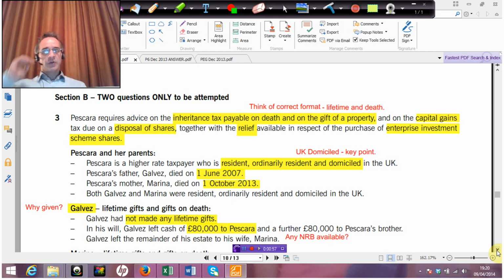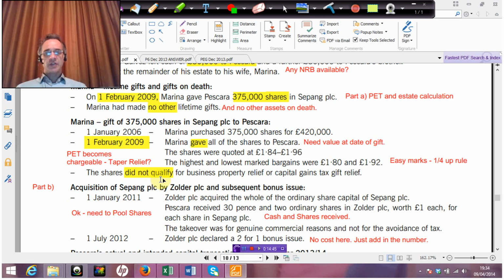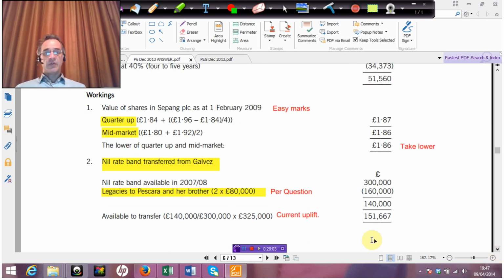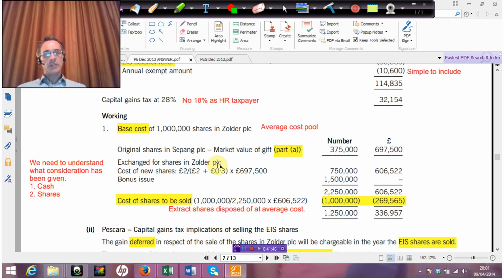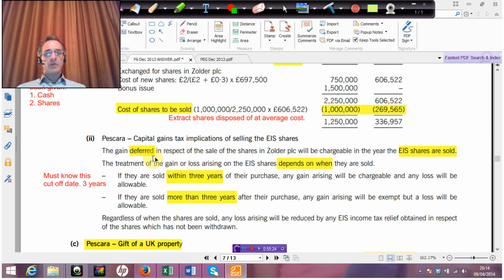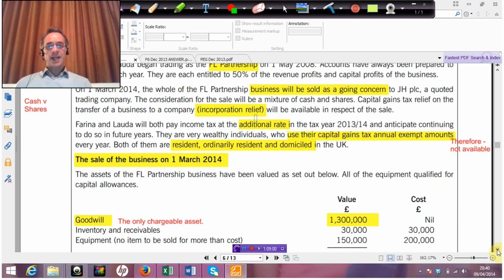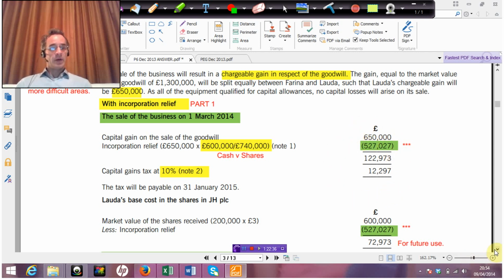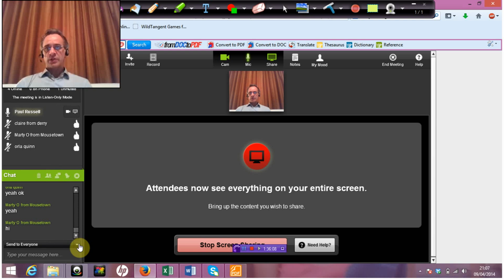P6 Online Seminar Dec 2013 IHT and CGT